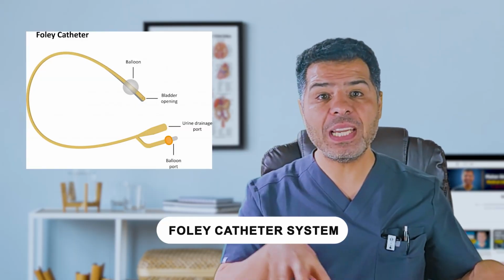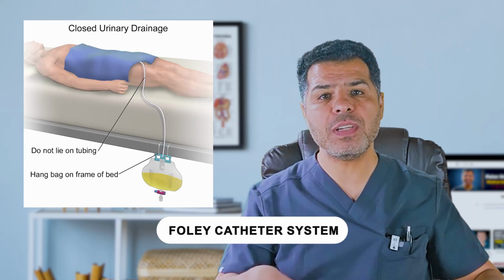Foley Catheters: 5 Things Every Resident Must Know to Prevent CAUTI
Every day a Foley catheter stays in, infection risk climbs 3 to 7 percent. Most CAUTIs are preventable — and most happen because of decisions made at the bedside that nobody questions.
In this video, Dr. Maher Al Rahamneh breaks down the 5 most important things every resident and nurse must know about Foley catheter management to prevent complications and reduce CAUTI rates on the wards.
We cover the appropriate and inappropriate indications for Foley placement, how to perform a proper daily catheter assessment while rounding, how to recognize and prevent catheter-associated UTI, when and how to safely remove a Foley and manage post-removal urinary retention, and the high-risk red flags that require urgent urology involvement. We also discuss three-way catheters, coudé catheters, balloon inflation errors, and how to handle catheter obstruction and hematuria at the bedside.
Whether you're a nurse, intern, resident, PA, or NP, this is the practical clinical framework you'll use every day on inpatient rotations.

🔔 Channels that watch our content, watch these channels also:
- MedCram: @Medcram
- Osmosis: @osmosis
- MedicosisPerfectionalis: @MedicosisPerfectionalis
- MednerdDrWaqasFazal:  @MedNerdDrWaqasFazal